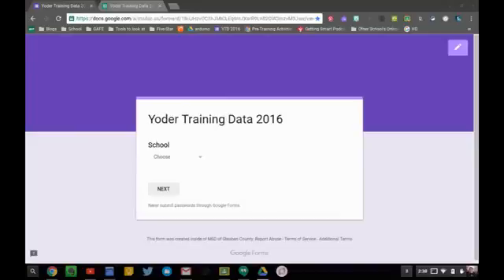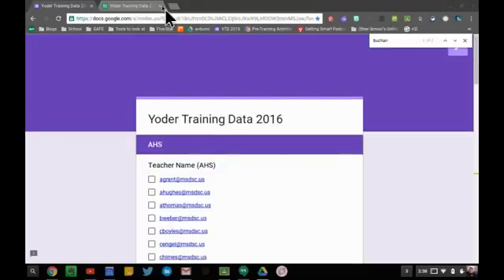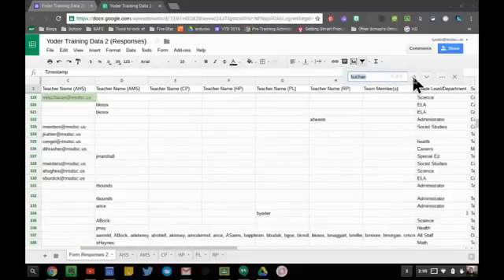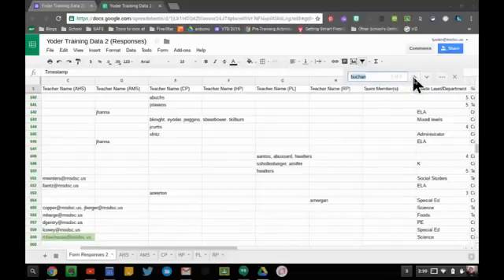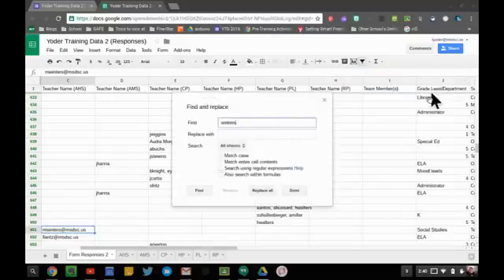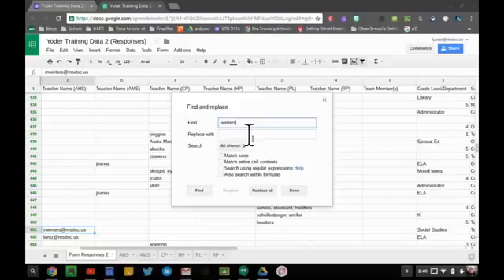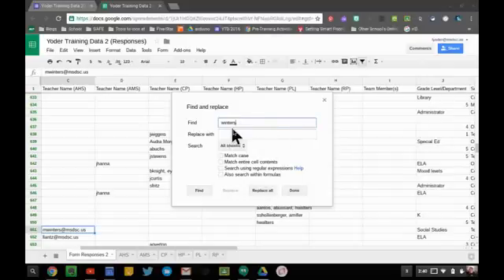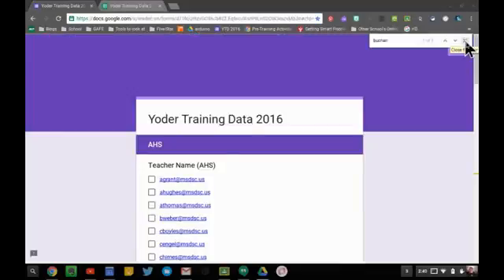Teacher Tech Tip - Ctrl + F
Using Ctrl+F allows you to quickly find information on any website. Search for keywords that would allow you to quickly scan an entire page of text. You can also use the Ctrl + F feature in Google Sheets. It will not only allow you to find information, you can also replace specific text.